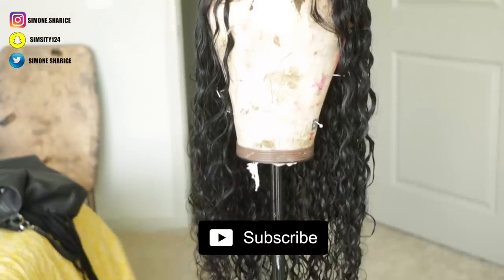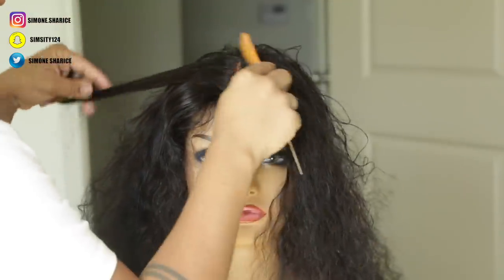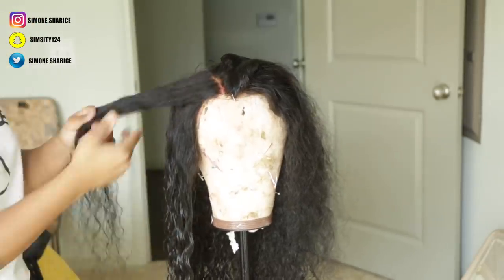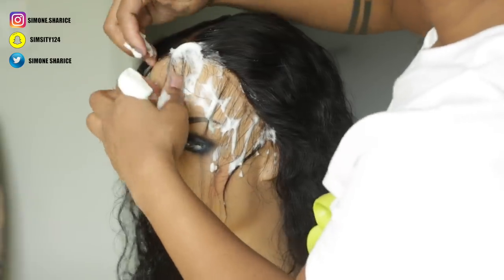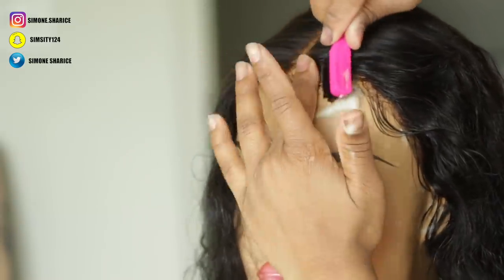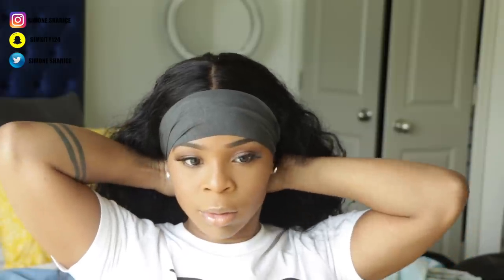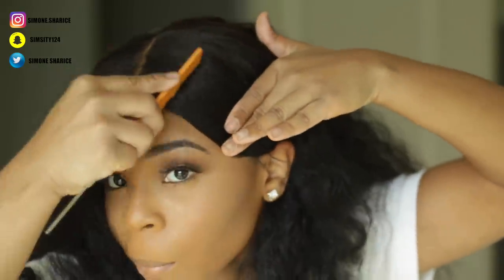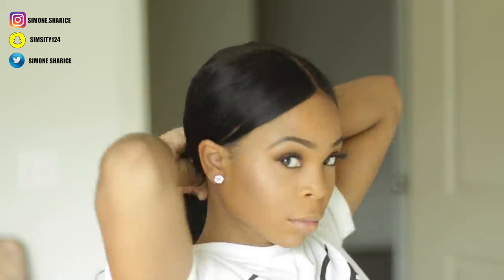The BEST way to APPLY your Lace Frontal| Eullair Hair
How to make your lace front wig look natural and realistic Using a lace front wig from Eullair Hair !

150% Density Lace Front Wig Body Wave Hair Wig Pre Plucked
150% Density Lace Front Wig Silky Straight Hair Wigs Pre Plucked
150% Density Lace Frontal Wig Water Wave Hair Wigs Pre Plucked
150% Density Short Straight Bob Lace Frontal Wigs Hair Bleached Knots
150% Density Lace Front Wig Deep Wave Hair Wigs Pre Plucked
150% Density Short Body Wave Bob Lace Frontal Wigs Hair Bleached Knots
150% Density Lace Front Wig Loose Wave Hair Wig Pre Plucked
For eullair 2019 New Look Sale, Up to $99, Get $8 USD Coupon:new02; Up to $59, Get $5 USD Coupon:new01;

 SNAP: SIMSITY124